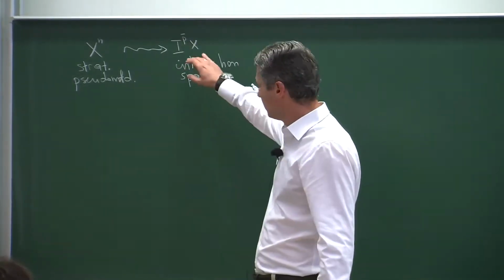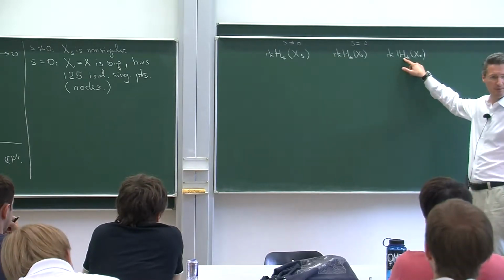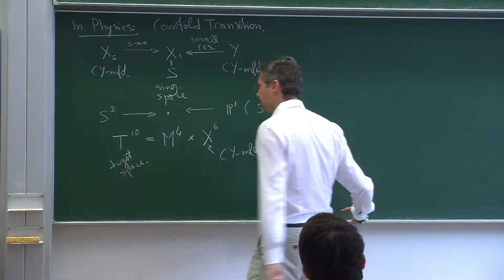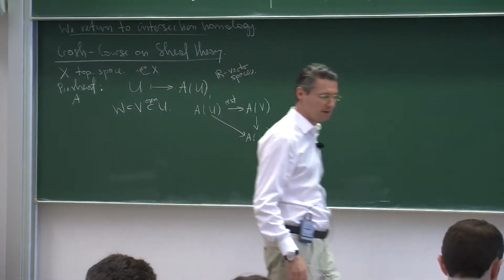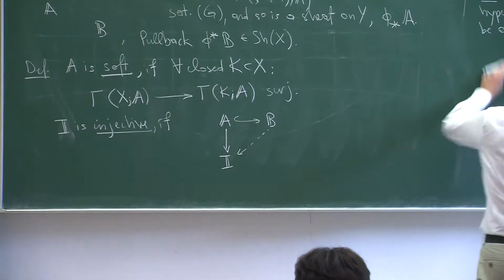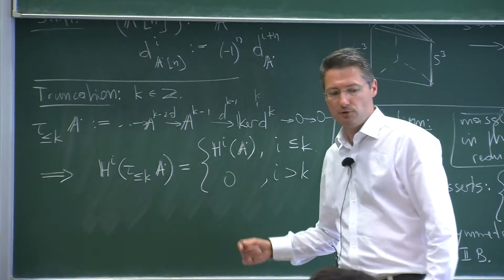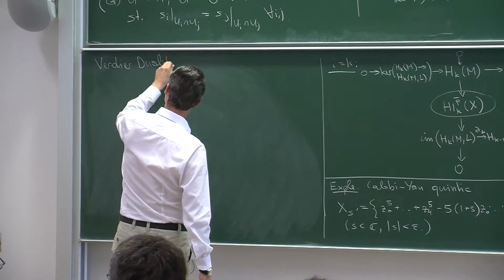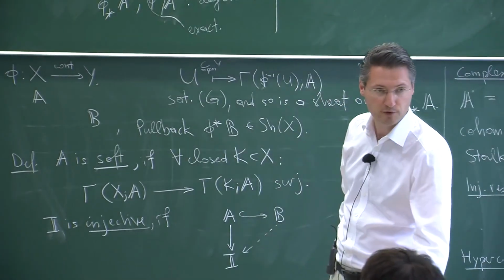Stratified spaces (Lecture 8)